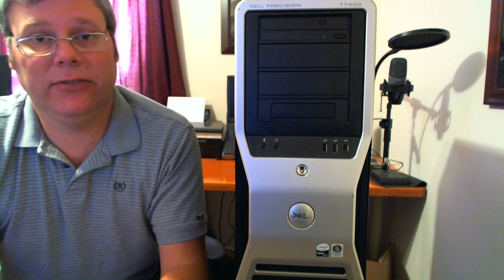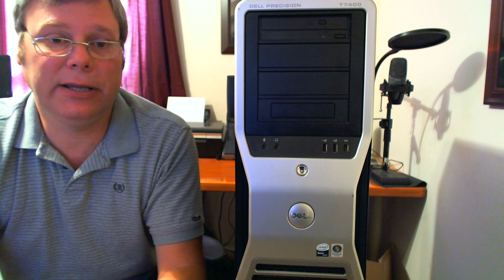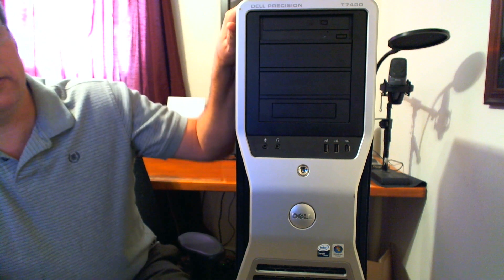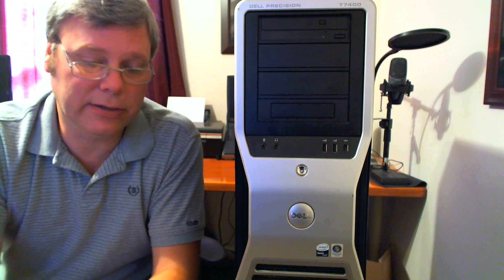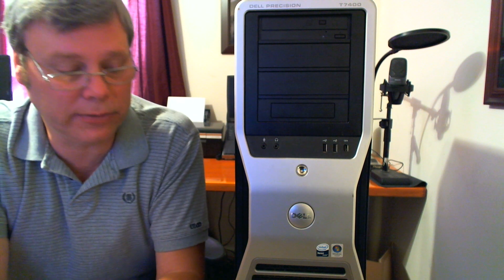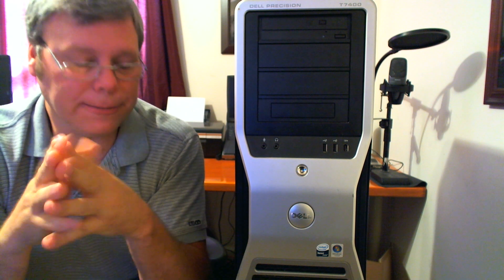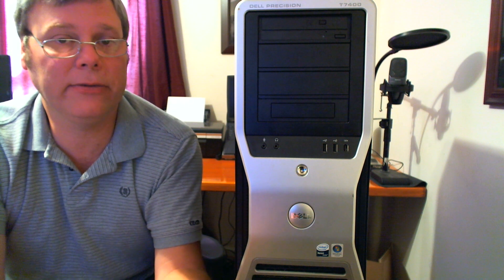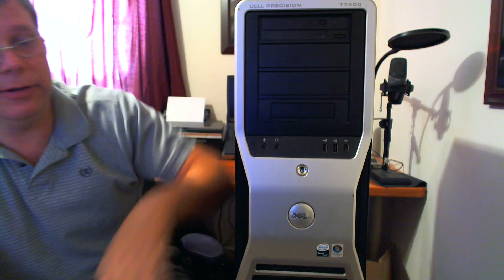Will a T7400 computer play new games.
I was asked if a T7400 would play new games, in this video I answer that question